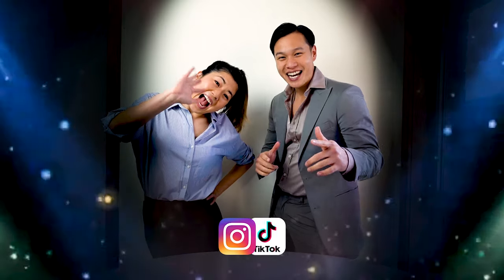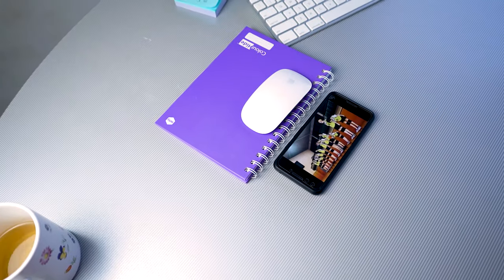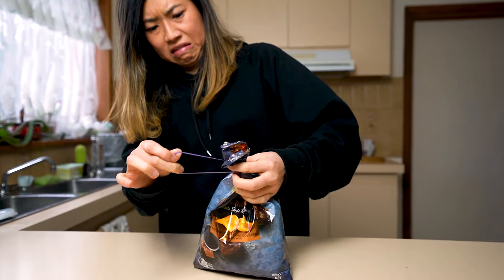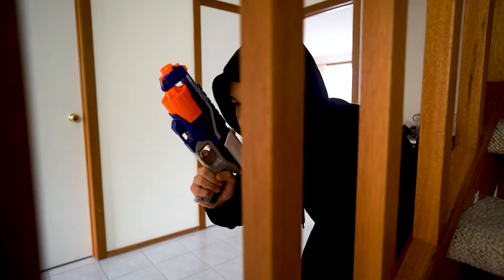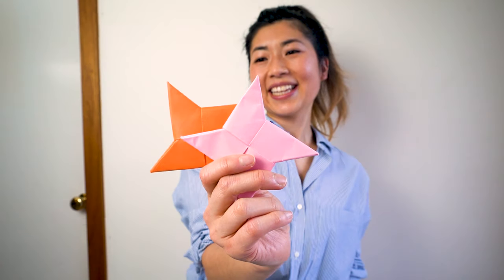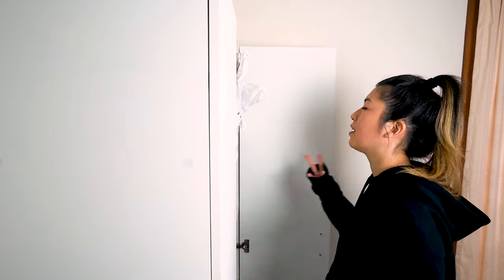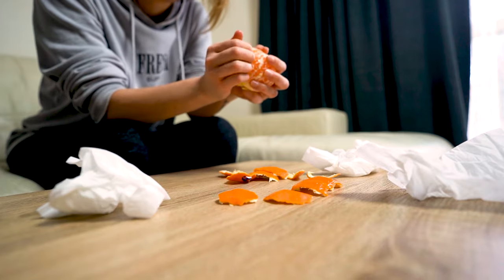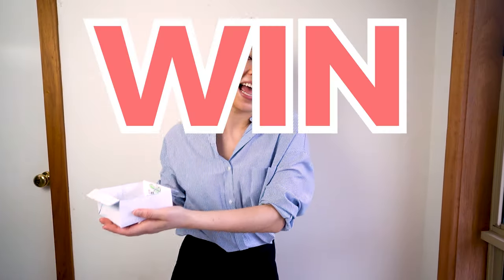6 Useful Origami Life Hacks that will SAVE you Money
Discover useful origami life hacks that you can use as stationery, a phone stand or even a mini trash box for pencil shavings and fruit peels.

Warning though. This video contains extreme cheesiness and sleazy sales tactics :P

While locked down in Melbourne, Australia, we went on a hunt for easy origami life hacks that we could actually use for our home office.. and other things.

So, here are some life hack origami instructions we came up with that might just save you a wee bit of cash, plus, you'll find some good use for them around the house.